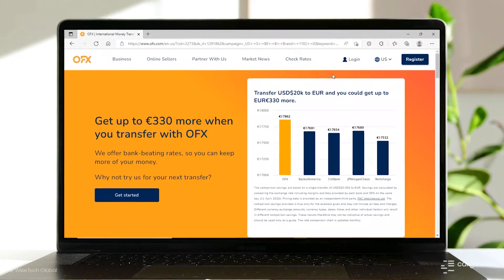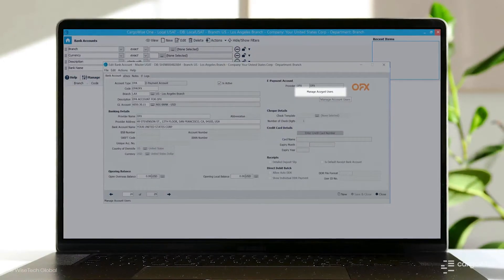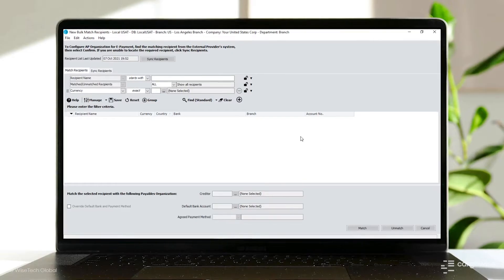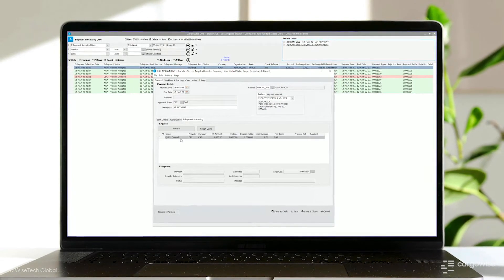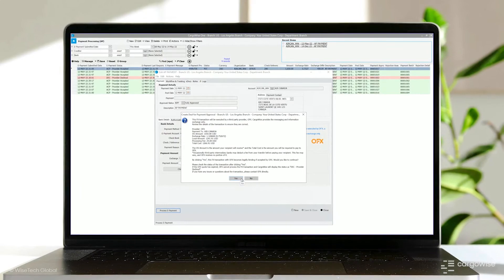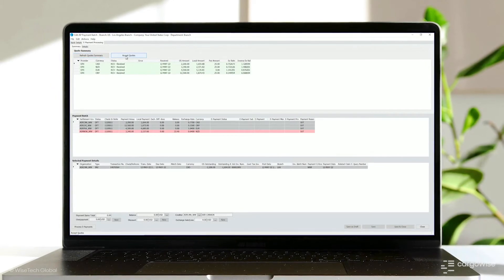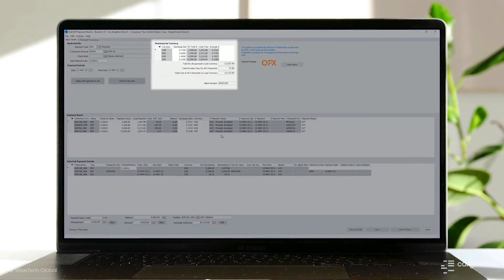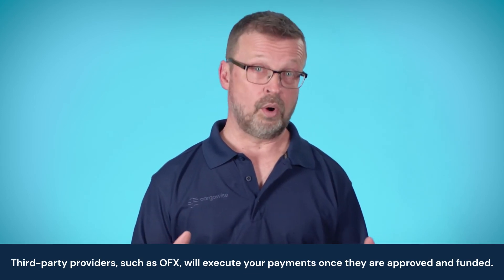CargoWise Integrated Global Payments demo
Take a look at our Integrated Global Payments functionality in action, and discover how you can make international payments with some of the world’s leading foreign exchange providers without leaving CargoWise, accelerating your cross-border payment processes and eliminating the need to re-enter payment details across systems.